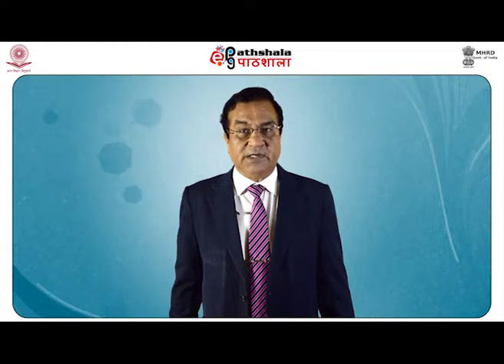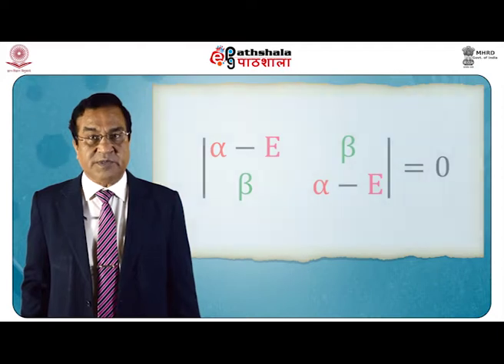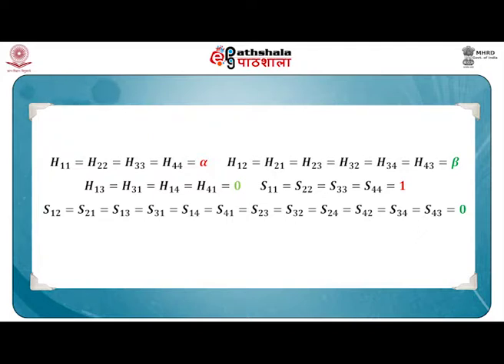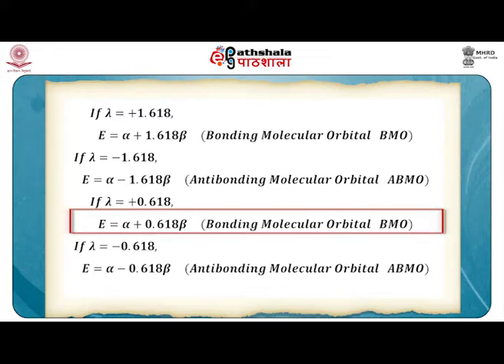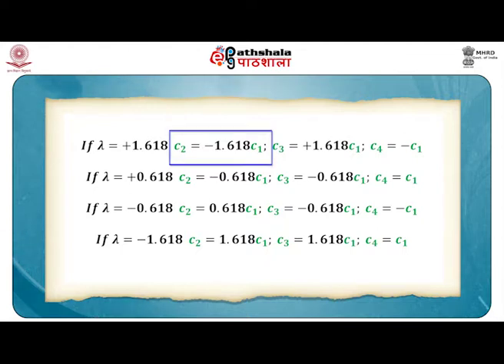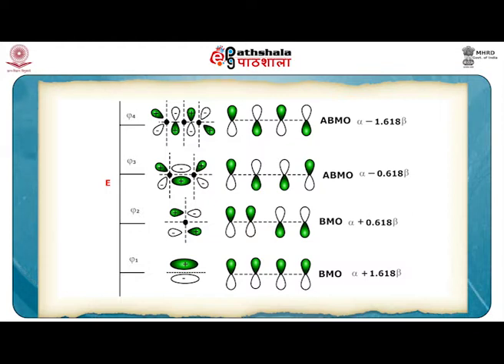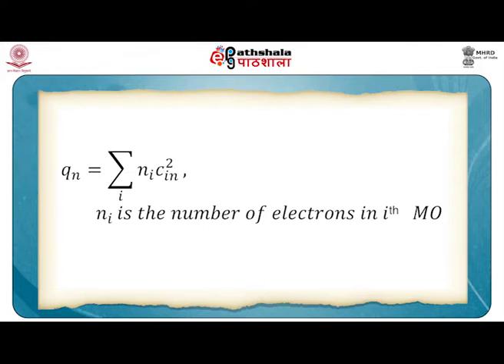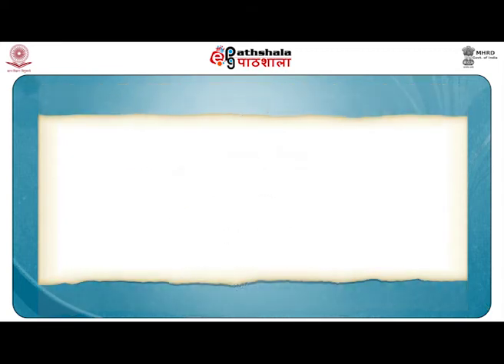HUCKEL MOLECULAR ORBITAL THEORY – APPLICATION II